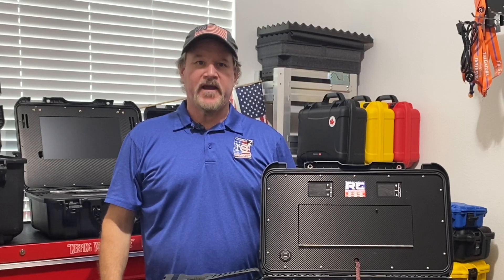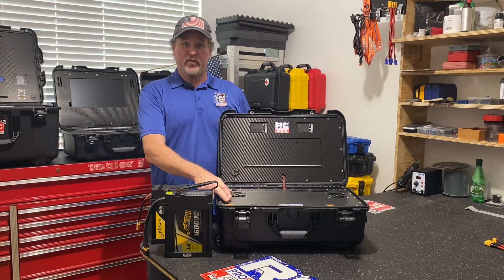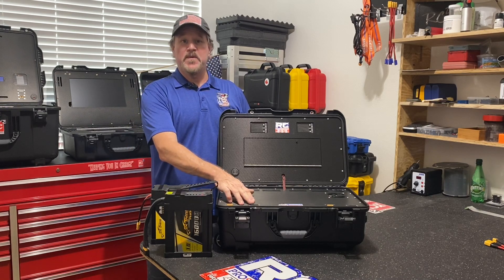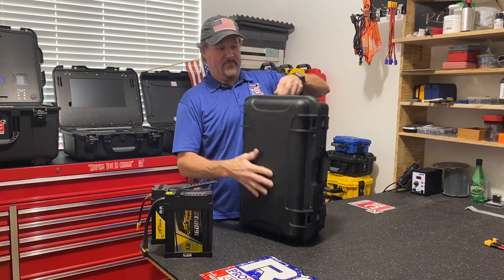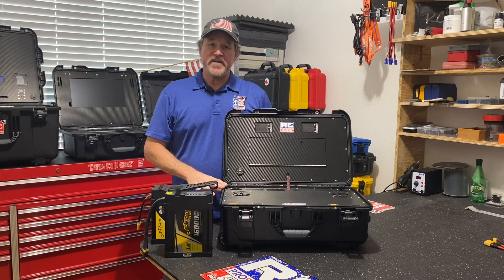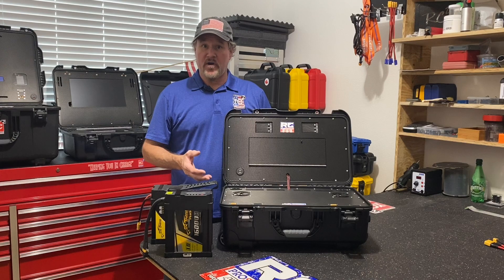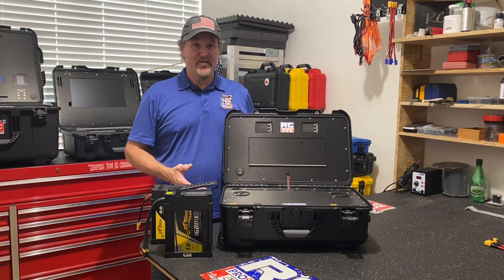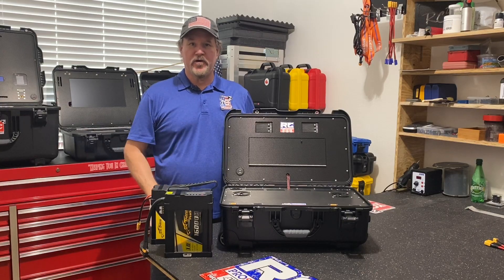RC2 12s charging solution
This is our new 12s charging solution, actually, it has the capability of 2s-16s charging per channel, 12s is very popular in the commercial side of the drone industry, we work with ISD Technology to come up with an incredibly versatile system that can be adapted to any need for our professional and government customer.
We also offer mutable main connectors, XT60, XT90, AS150u and Anderson power-pole. We will also customize connectors to fit your needs. On the balance side we offer 3 different Molex connectors and JST-XH, we can also customize a balance to fit your needs.